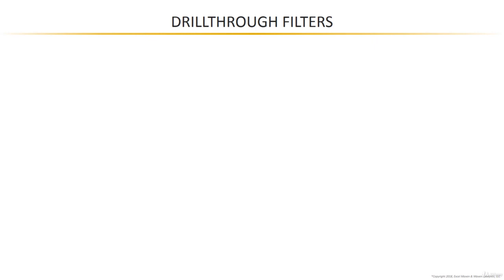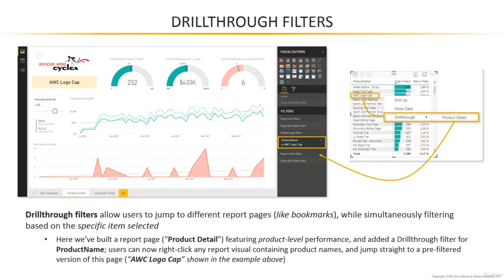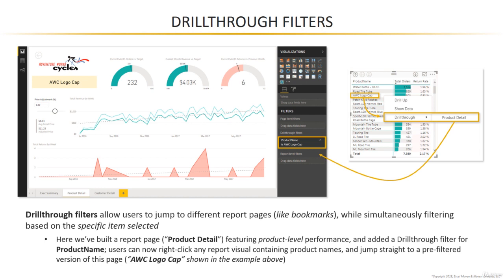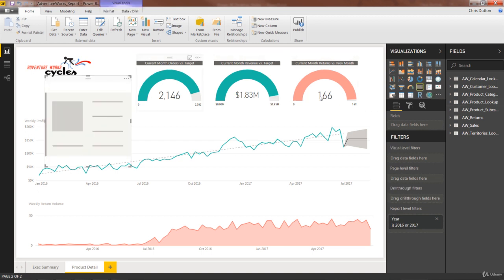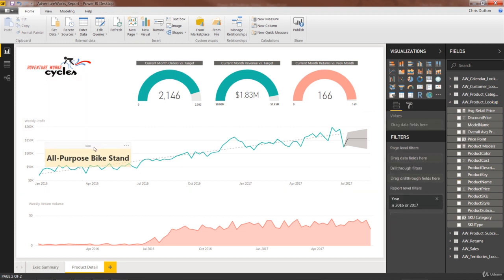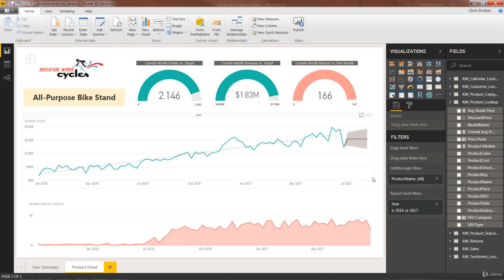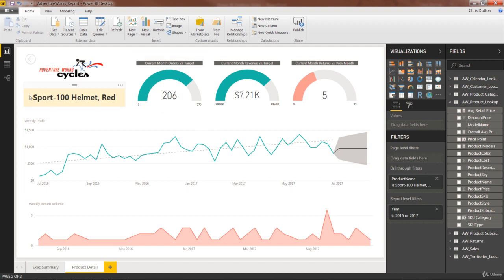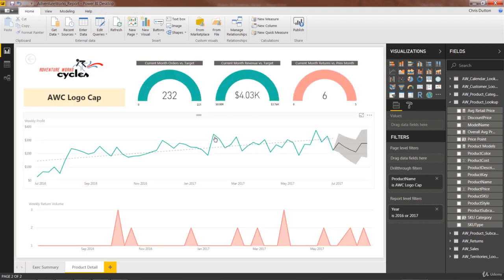Power BI Demo Adding Drillthrough Filters | Microsoft Power BI Desktop for Business